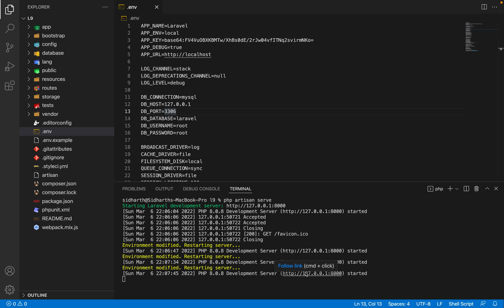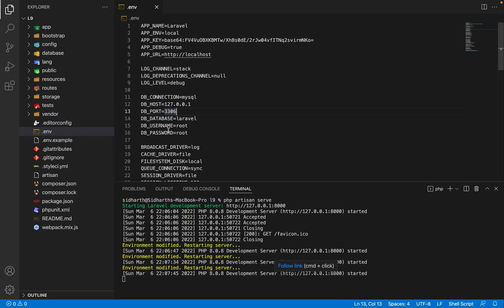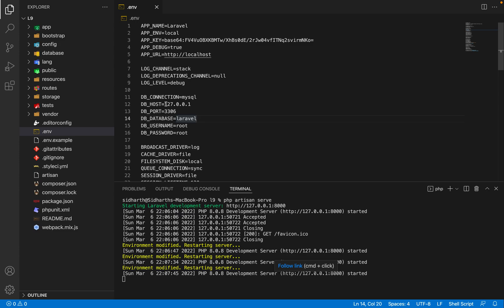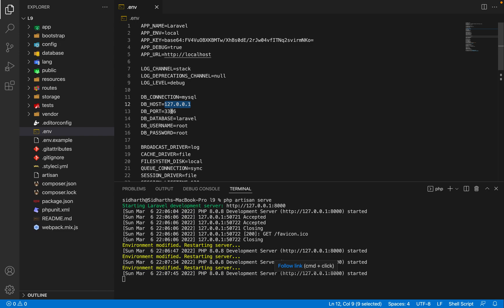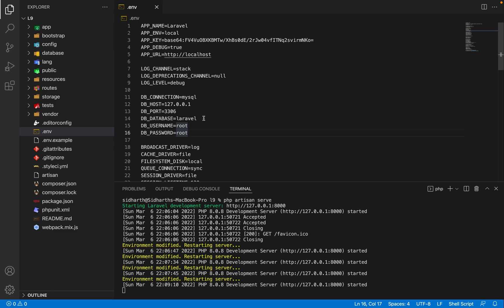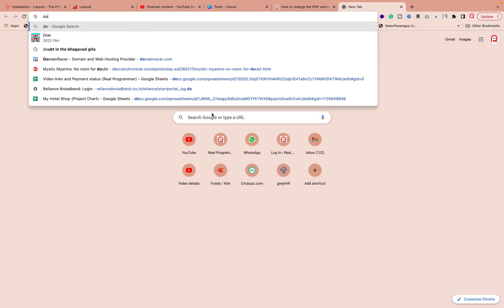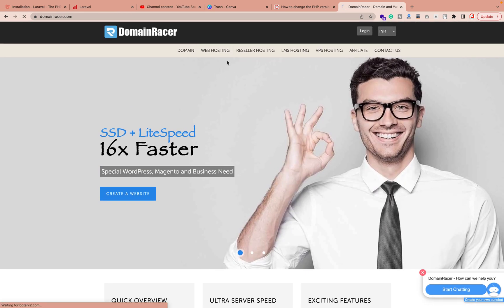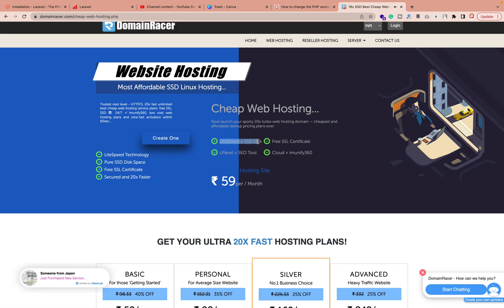Laravel 9 tutorial - Database configuration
In this video, we will learn about the Laravel 9 tutorial - Database configuration

Server